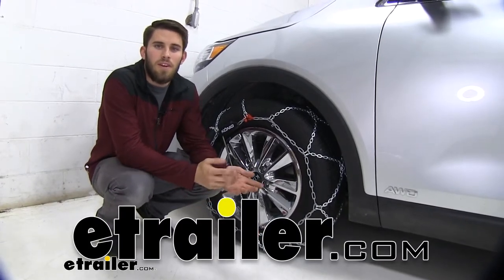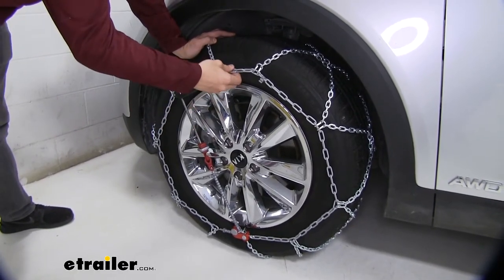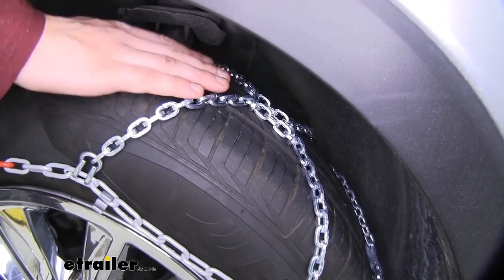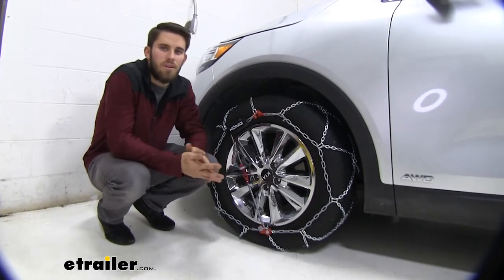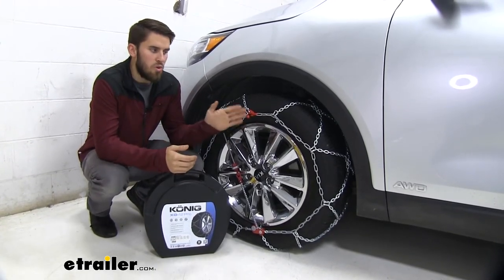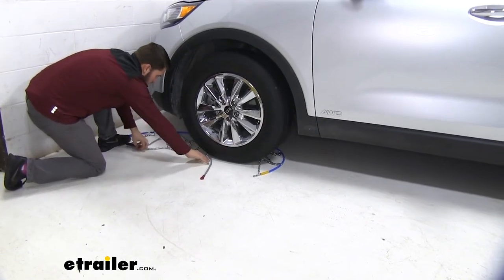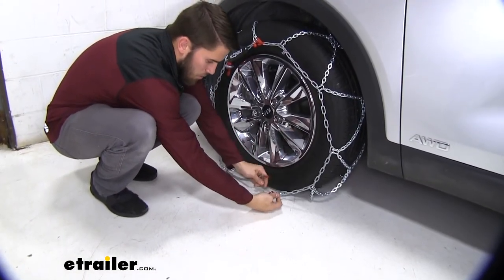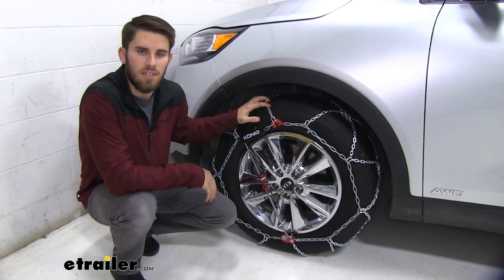etrailer | Konig Self-Tensioning Snow Tire Chains Installation - 2019 Kia Sorento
Colin:                                                 Hey, everyone. It's Colin here at etrailer, and today we have a 2019 Kia Sorento. We're going to do a test fit of these Konig XG12 Pro Self-Tensioning Snow Tire Chains.Now the tire size on our Sorento is 235/65-R17, and these are going to be a really nice set of chains to keep in the back of your Sorento for any inclement weather situation you might find yourself in. You'll be able to get them out, easily install them on the wheels of your Sorento so that you get better traction through those situations.Now, the two things I really like about these tire chains are one, that they're self-tensioning so we don't have to purchase any type of rubber adjusters separately to keep our chain snug. You can see right here we just have this nice self-tensioning system, making sure that our chains stay snug against the tire. The other is going to be that it's very easy to get them installed thanks to the color-coded connection points.

All you do is put the red link on the red hook and then put the cable through the channel and then hook it on there. So it's very simple. And another thing that's nice about it is you don't have to reach behind your tire to make any connections. You can do everything from up front.Now, these chains have a diamond pattern design that's going to give you more coverage around the tire when you compare it to a ladder pattern style chain. And basically what's going to happen is you're almost constantly going to have a part of your chain making contact with the ground, whereas a ladder pattern, sometimes it kind of feels like you're going over a lot of little speed bumps.

With our cross links right here, we have these dual sided D-shaped links making the cross links. These are going to really dig into that snow and ice and give you that bite that you need and that traction that you're going to need to stay safe on the road.The chains are also SAE Class S certified, so they're going to work with vehicles with limited wheel well clearance. You can see right here, we don't have a ton of room on the wheel well of our Sorento, but these chains are going to fit just fine and not interfere with anything back there.The chains do come in a quantity of two and they come with this nice durable plastic case. It makes for very easy storage when they're not in use. It's pretty low profile so it'll fit in your trunk or underneath the seat, wherever is convenient for you.

And something else I want to point out is that they do have a speed rating of 30 miles per hour, so just make sure you're keeping it slow out there. Stay safe on those icy roads.Now, something I always recommend is when you first get your chains, you want to get them out of the box, play with them a little bit, install them a couple times on your Sorento, just so you get a really good feel for how they work. That way, if you find yourself in an inclement weather situation, you'll know exactly how to get them on and you won't have to waste any time. And I'll walk you through that process right now.The first thing you want to do is lay out your chains and then you want to look them over. Make sure there's no kinks or twists in your links.

Get all those out. And then also if there's any broken links, you want to make sure to try to fix those first. Now our chains are good to go. So what we're going to do is slide it behind our tire, and this is kind of a gap right here. That's going to be the halfway point. This side will be sitting right here under the tire and this side will be sitting on the opposite side. So, we'll just slide the cable with the chain behind the tire, and we'll pull it out the other side. You can see how I'm kind of lining it up right there.Now what we'll do is bring up this cable from both sides behind our tire, connect it like that, and then we'll kind of let that cable sit behind the tire. Grab a hold of the chains, and then drape it over the top and sides of the tire. We can make our first connection right here with this red link, just like that. Kind of adjust it as we go.Now at the bottom, once you've got the top connected, we'll just feed this cable through this red channel, then we're just going to pull up on it. You can hear those clicks. You want to pull up as tight as you can get it. See if we can get one more. There we go. Now from here we'll just pull down on this hook, connect it like that. You can see our chains are very snug on our tire, so you can go ahead and repeat this process for the other side.Now once you've got both chains installed, it's always a good idea to drive forward a little bit and stop and get out and just